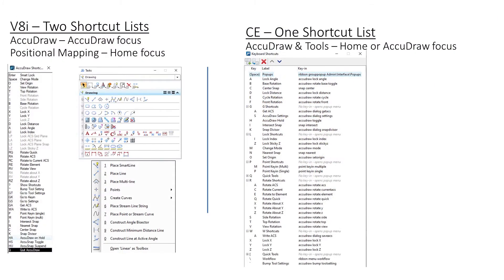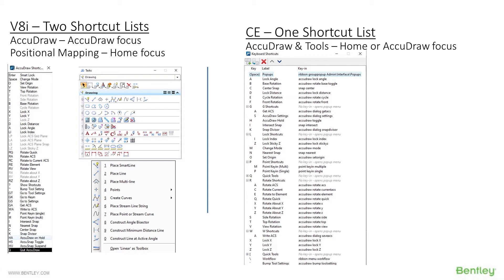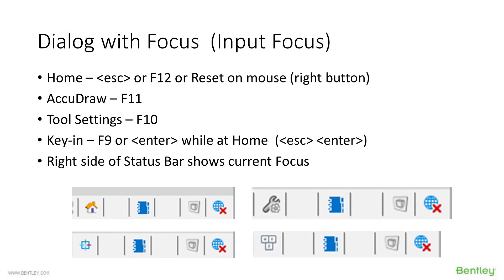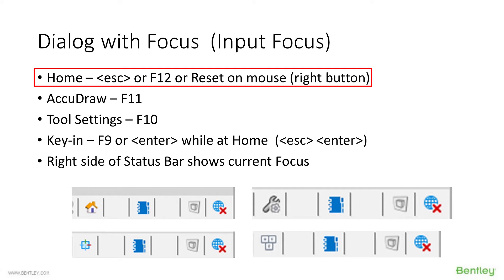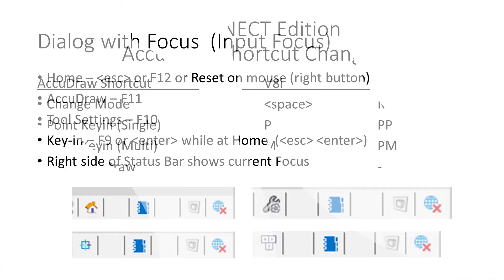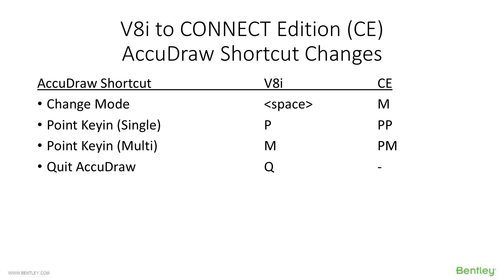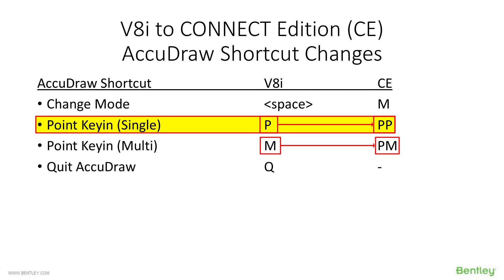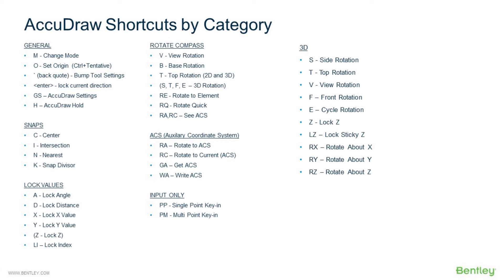02 - AccuDraw Shortcuts List: Part 1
AccuDraw contains a number of hotkeys, know as AccuDraw shortcuts, that can be used to control the behavior of AccuDraw.
In this video we introduce the list of shortcuts and how to access them.